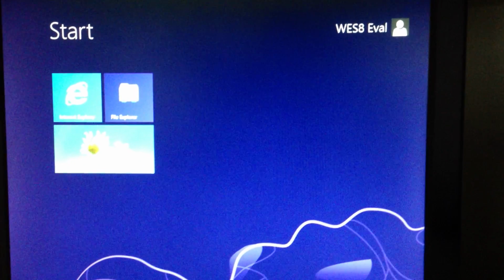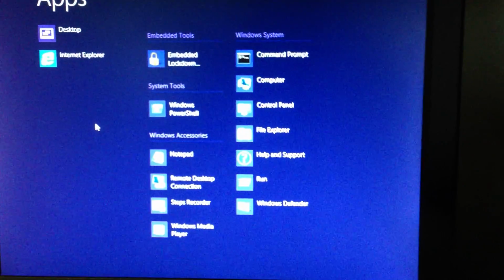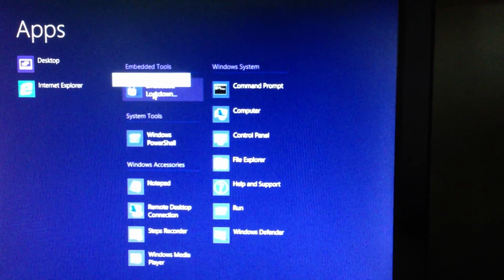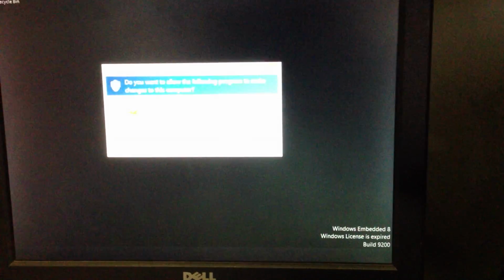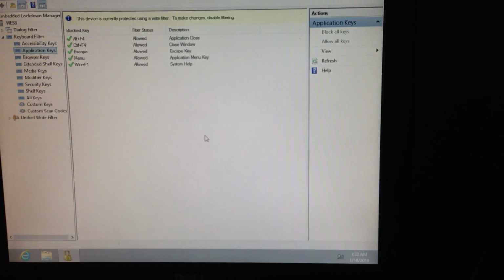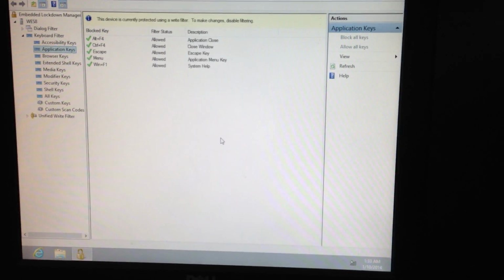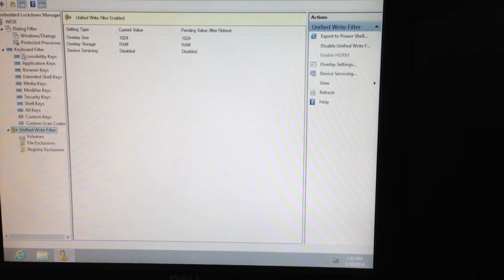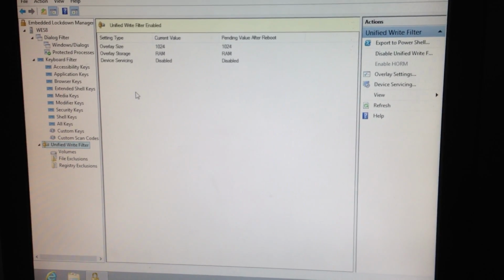Windows Embedded 8 Standard on Dell XE2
This is a minimal Windows Embedded 8 Standard image deployed on a Dell OptiPlex XE2 system.